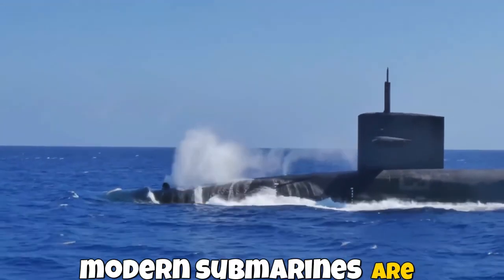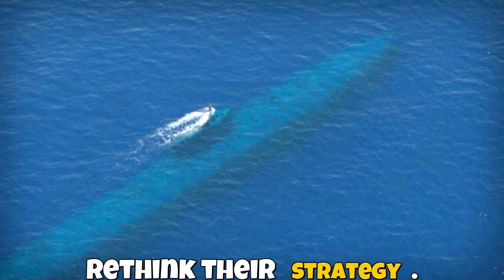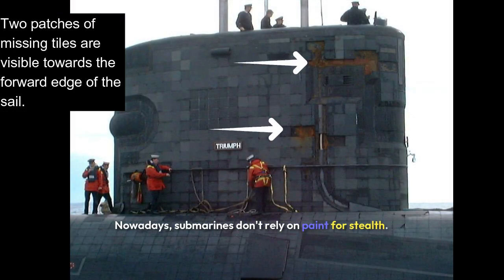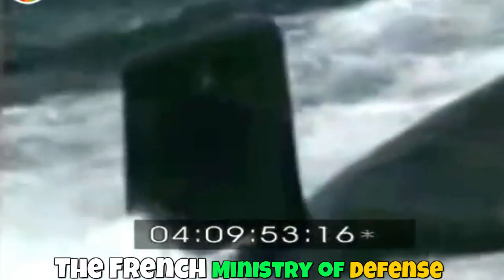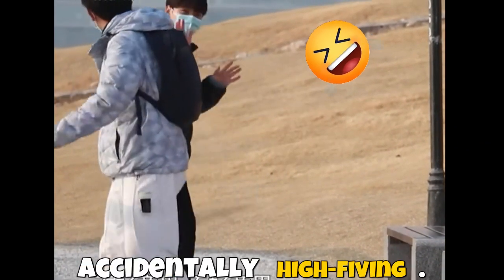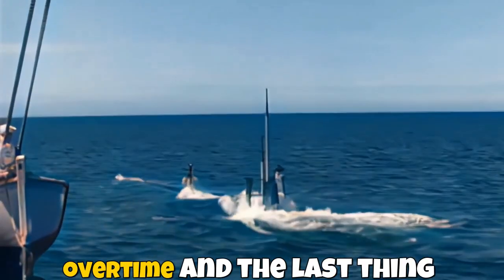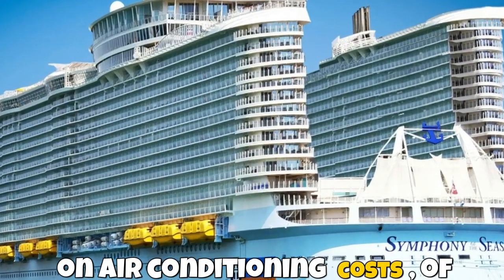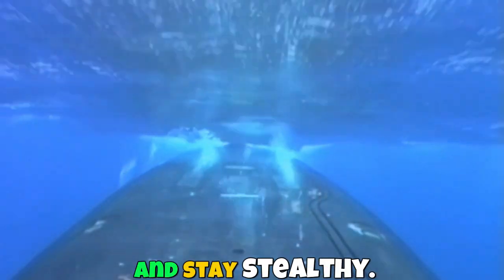Why Submarines Are Black and Ships Are White?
Why are submarines black and cruise ships white? This video explores the practical reasons behind their colors, from stealth and durability for submarines to comfort and visibility for cruise ships. Learn how submarines evolved, why they use rubber tiles, and even why some have red undersides.